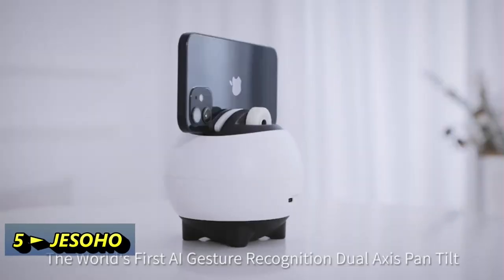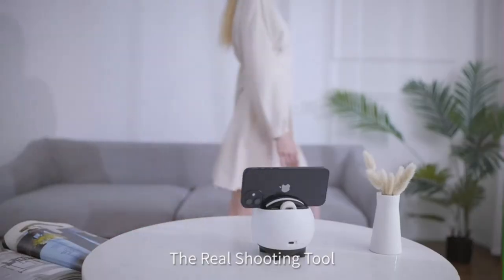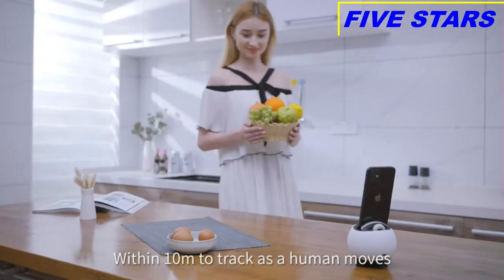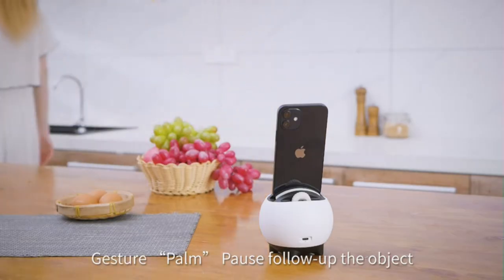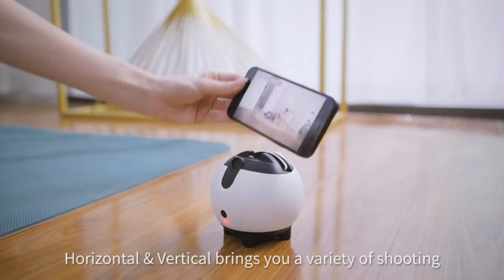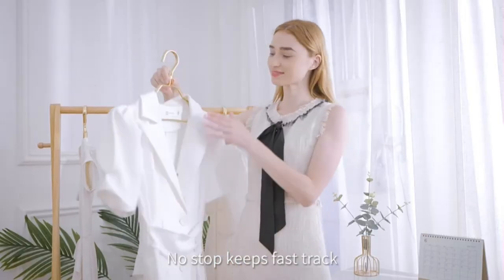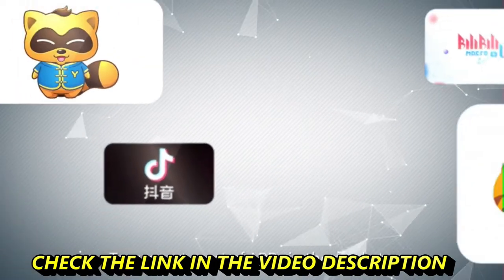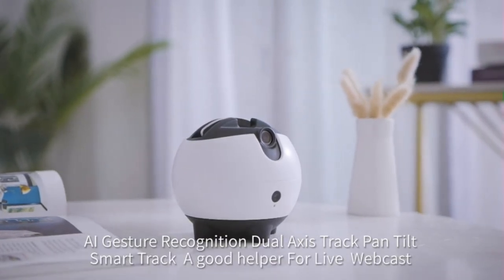5 Best Auto Face Tracking Tripod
5 ► JESOHO Auto Tracking Phone Holder, Selfie Stick Tripod
4 ► Hohem Go Auto Face Tracking Tripod, 360° Rotation Selfie Stand
3 ► Jesban Auto Face Tracking Tripod, 360° Rotation Phone Camera Mount
2 ► OBSBOT Me AI-Powered Phone Mount, Auto-Tracking Phone Mount
1 ► Pivo Pod Active Auto Motion Sensor Tracking Smartphone Pod & Holder
👉If you encounter these problems: you can't record video without a photographer; you can't take photos by yourself; when you need to release your hands, the fixed bracket is not flexible; you will be tired if you hold the video call for too long, all these 360-degree rotation auto face tracking camera holder mount and object tracking camera phone holder will help you solve the problem. Let your phone follows you. Take selfies and no longer ask for help.
★Best Amazon Today's Deals
★Try Audible and Get Two Free Audiobooks